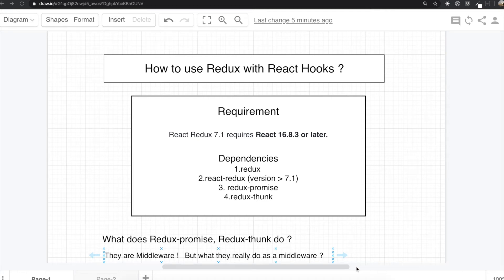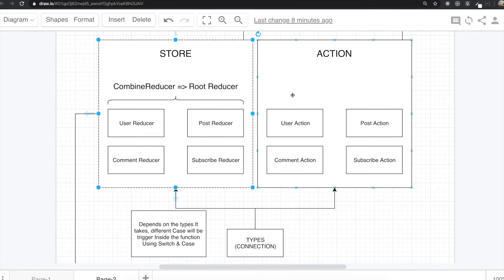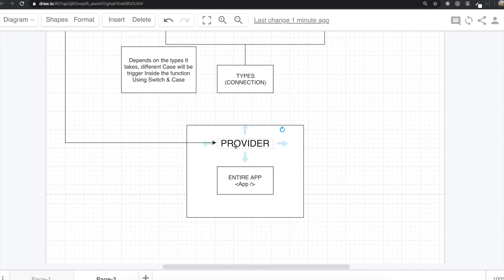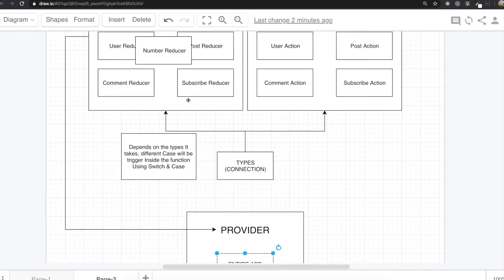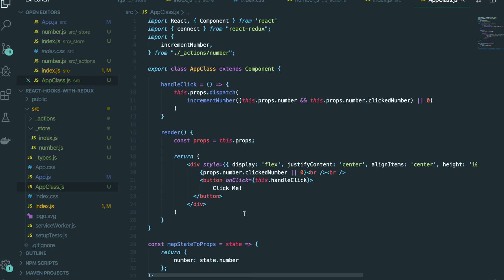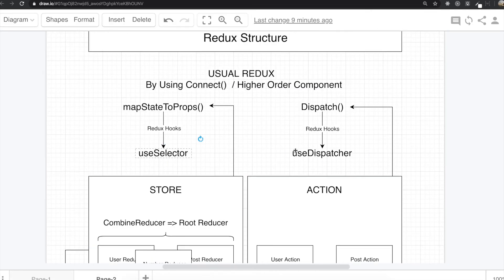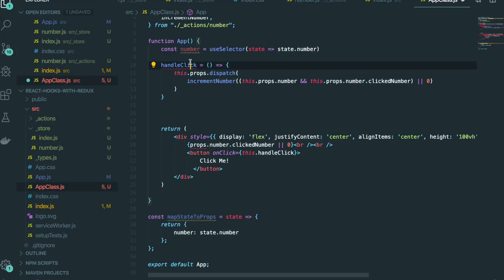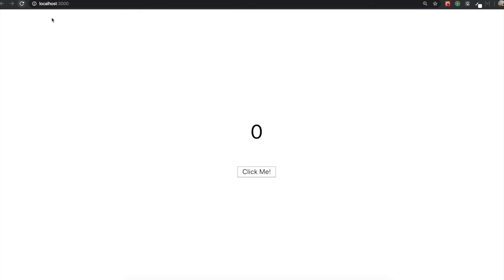How to Use Redux with React Hooks🔥 ( REDUX HOOKS )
Hello Friends,
In this Video, We are going to know How to use redux with react hook.
we have used redux inside Class based component with Connect() higher order component
but inside the functional based component , We couldnt use Connect!
So How can we use redux in fucntional based component ?
We will figure out it here !